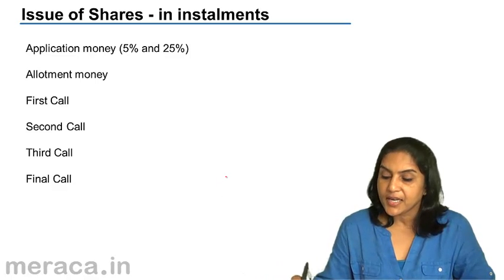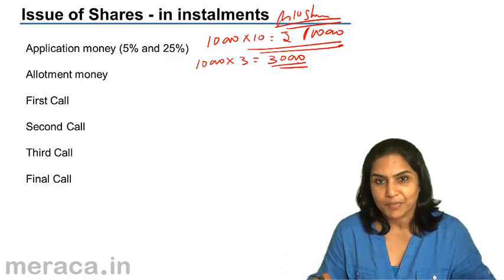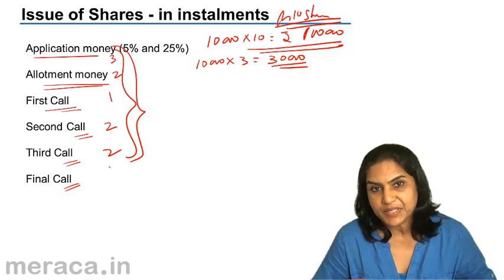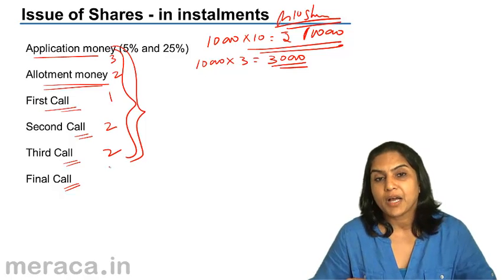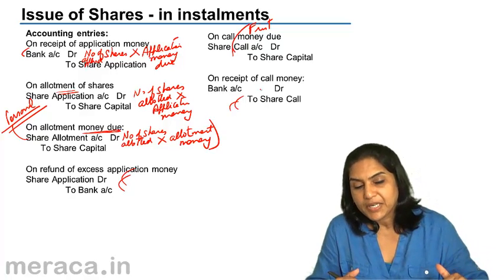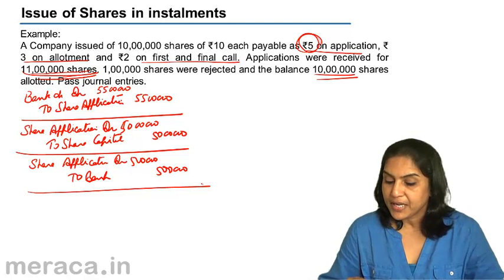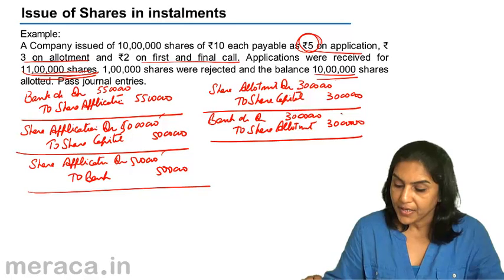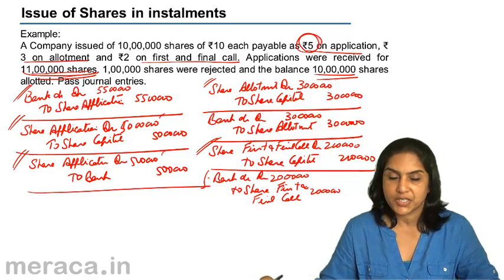Issue of Shares in Instalments | CA CPT | CS & CMA Foundation | Class12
Issue of Shares in Instalments, Learn Introduction to Company Account, Issues of Shares, Forfeiture of shares, Reissues of Forfeited share & Isssue of Shares other than cash.For Details